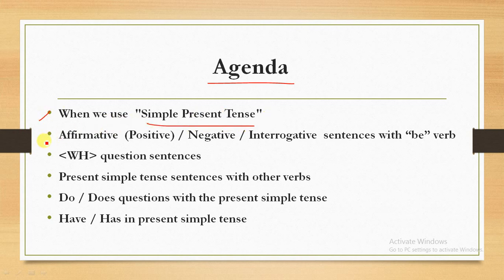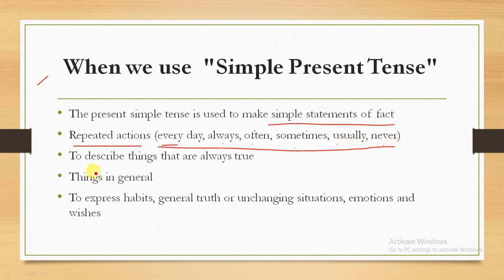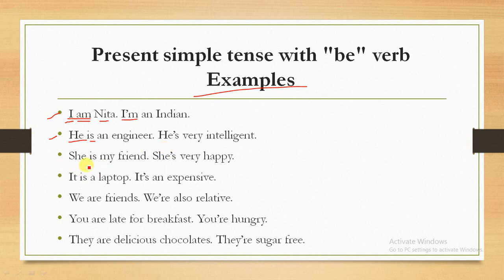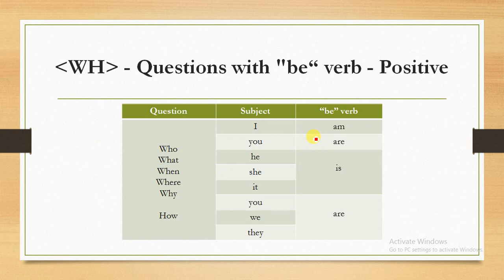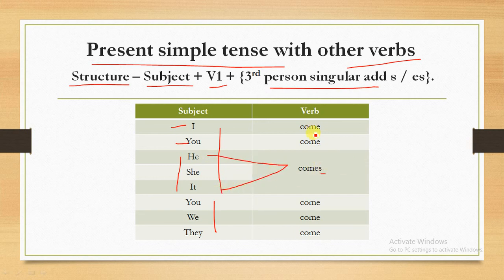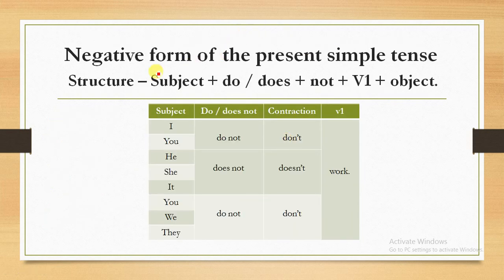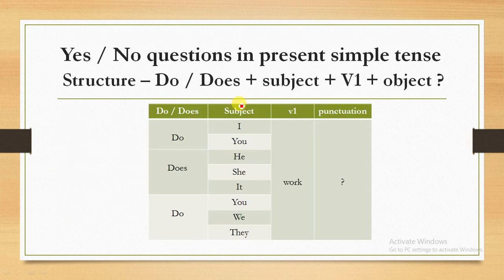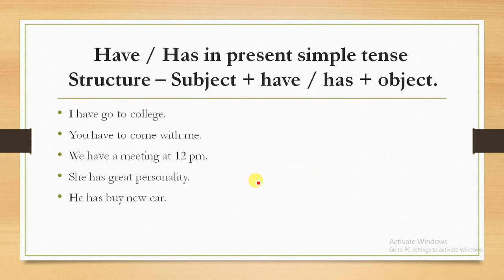#01 Present Simple Tense with Examples - English Grammar Tenses Course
Learn Tenses in English Grammar with Examples
Present Tenses, Past Tenses, Future Tenses